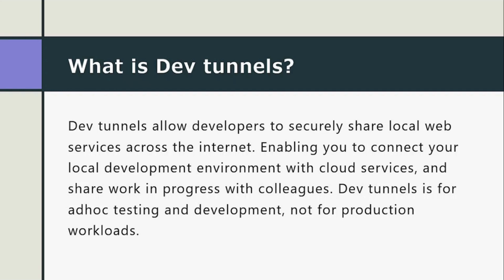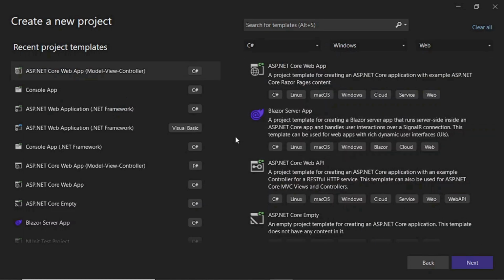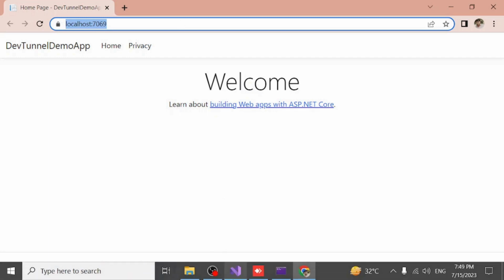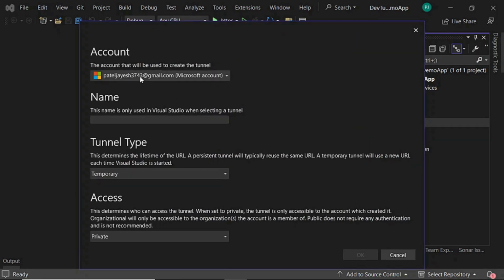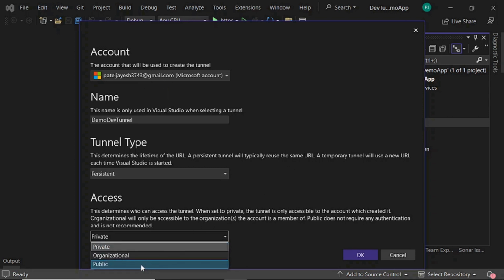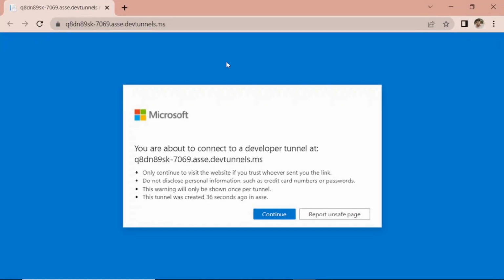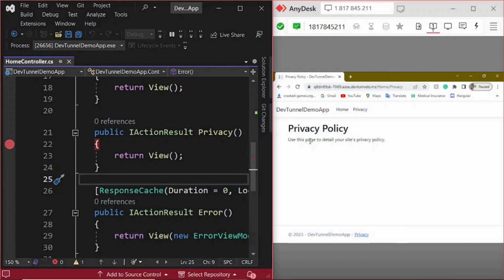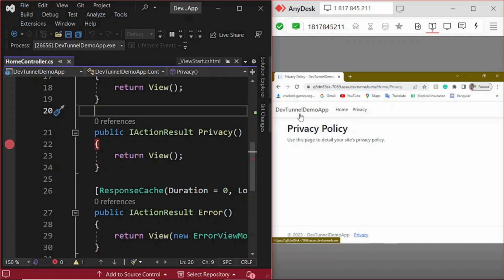Exploring Dev Tunnels: Access Local Web Applications or APIs Anywhere Without Deploy on Server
We explore the powerful feature of Dev Tunnels in Visual Studio. Learn what Dev Tunnels are, how to use them effectively, and the numerous benefits they bring to developers. Discover how Dev Tunnels streamline remote debugging, enable seamless testing and validation on remote environments, foster collaboration among team members, and ensure data security. Dive into the world of Dev Tunnels and unlock a new level of efficiency and productivity in your development workflow!